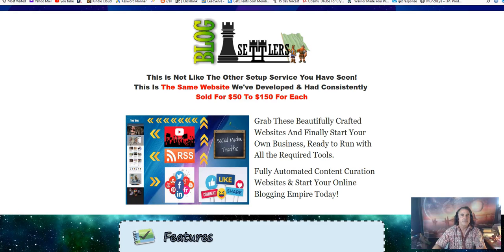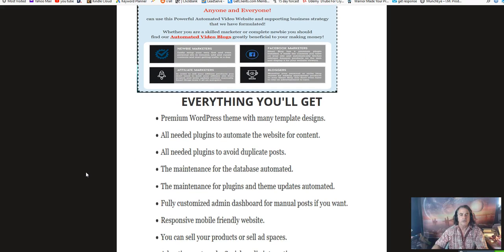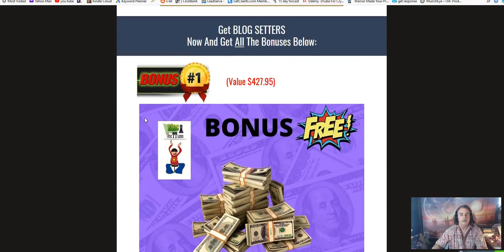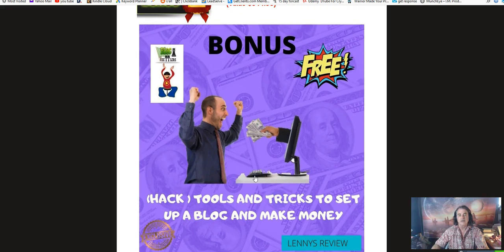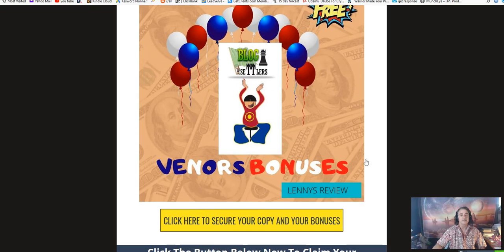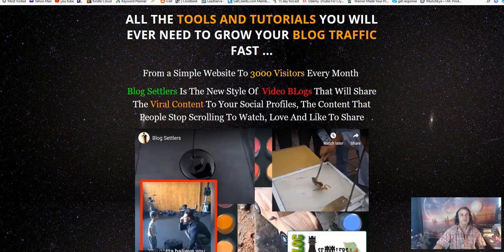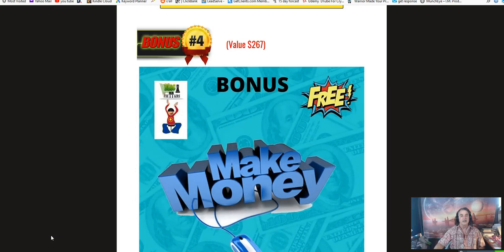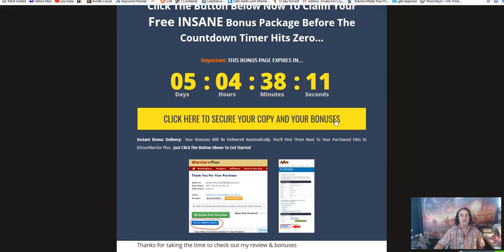Get⚡ BLOG SETTLERS Review🛑STOP🛑DON'T BUY BLOG SETTLERS⚡ WITHOUT MY BONUSES 🔥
BLOG SETTLERS IS FOR
any one looking to make an income on the internet. this is about getting traffic to your affiliate offers, digital marketing offers, your own products you have created, affiliate marketing or making money at home,

🔥 No experience or technical skills required
🔥 This is a 100% newbie-friendly method
🔥There’s no waiting - We give you Everything you need to make money right out the gates..
🔥 Learn how to make money on line, or from home!